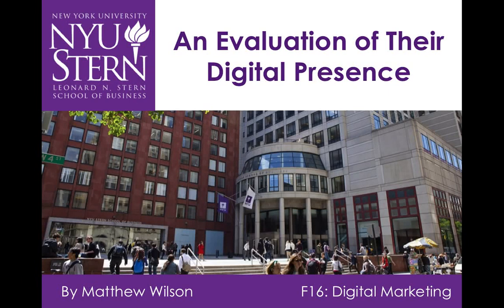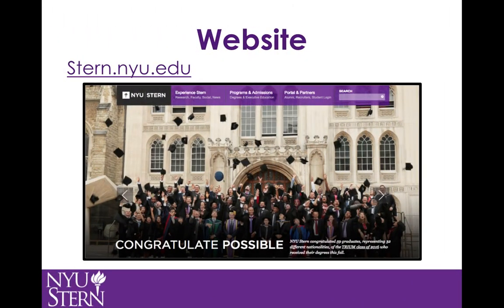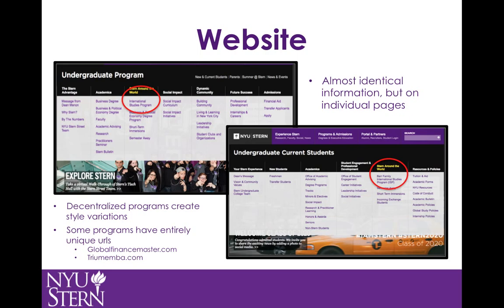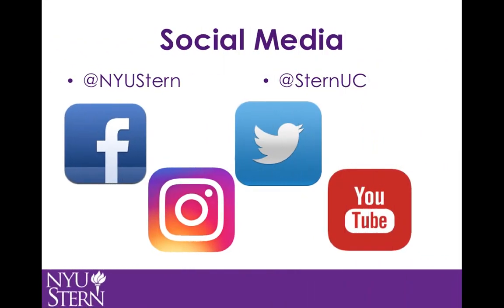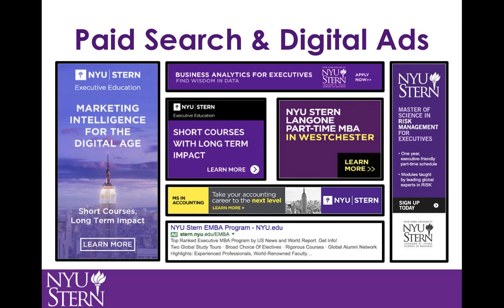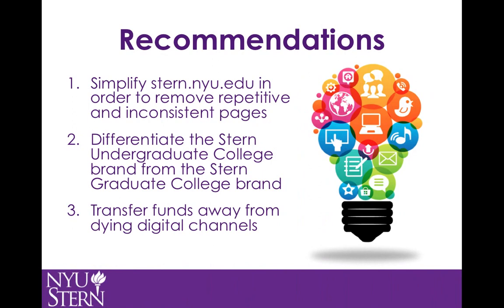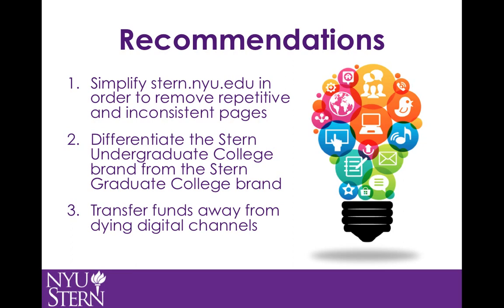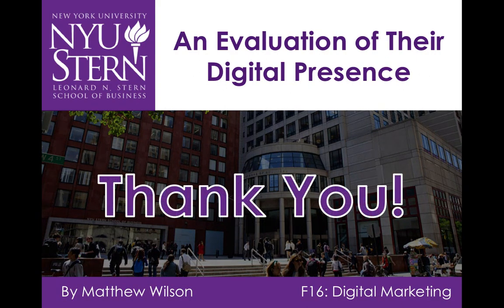An Evaluation of NYU Stern's Digital Presence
Matthew Wilson
Professor Cohen
Digital Marketing Fall 2016
Midterm Assignment